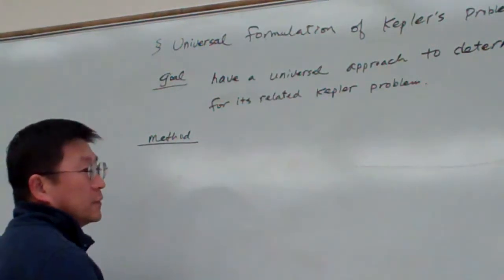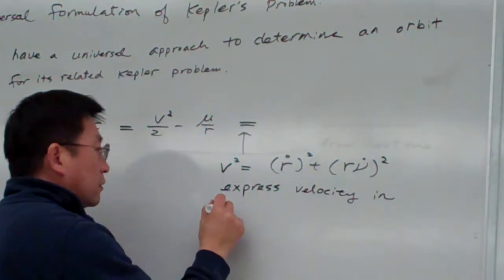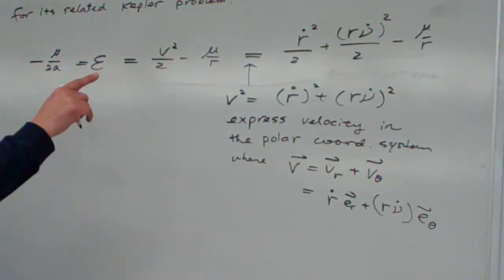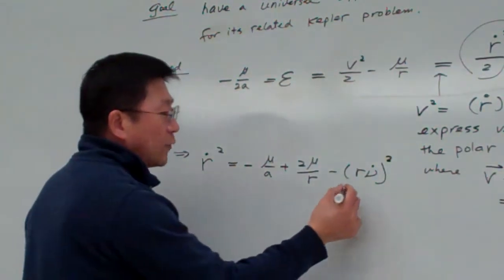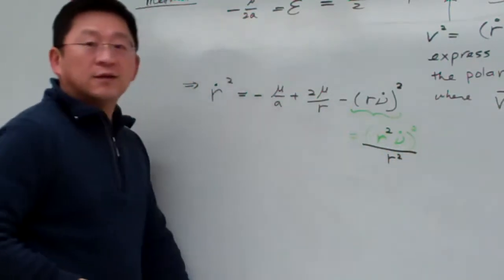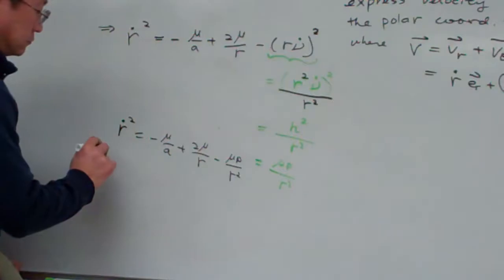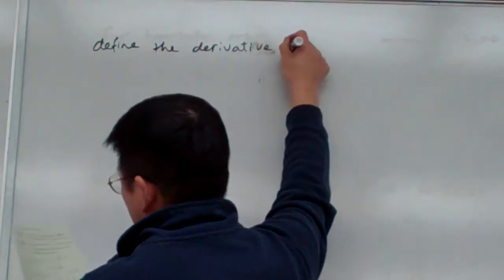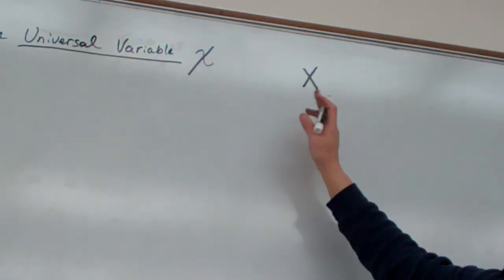26 2 Universal formulation of Kepler problem 1